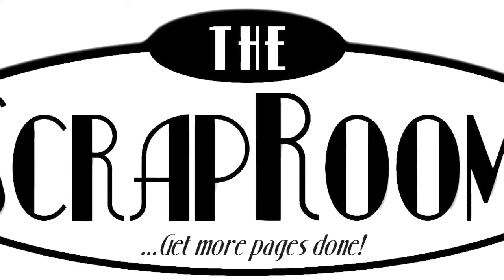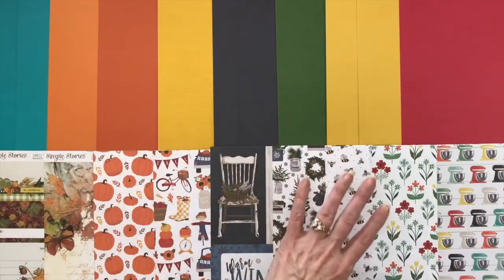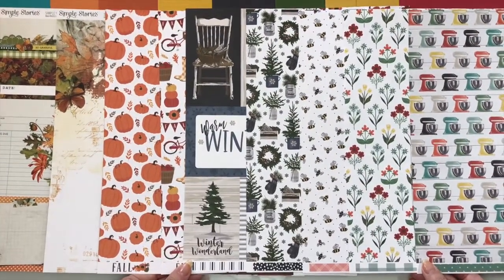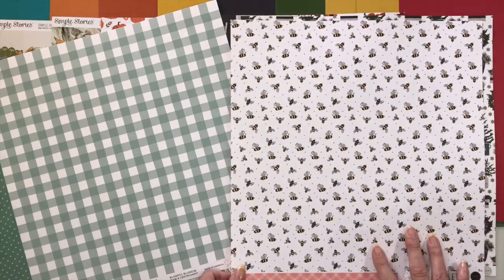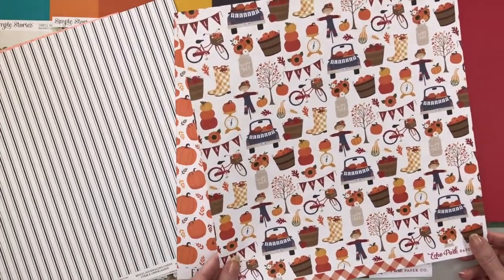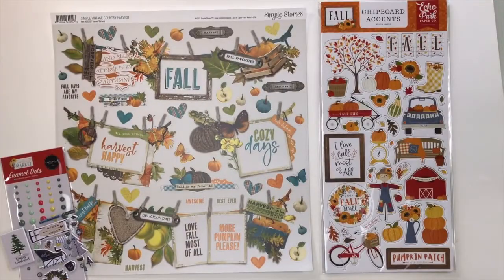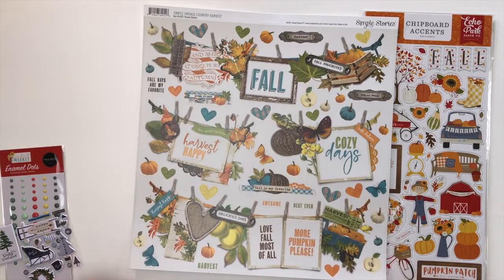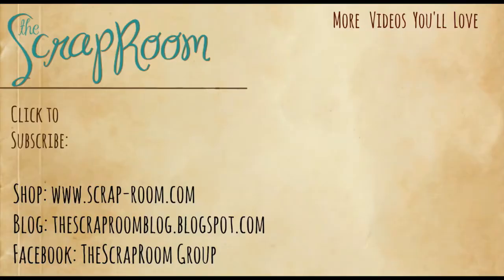THE SCRAPROOM ~ Add On Kits November 2021